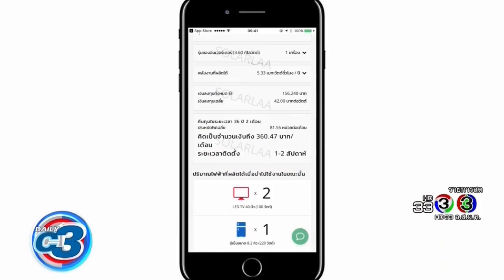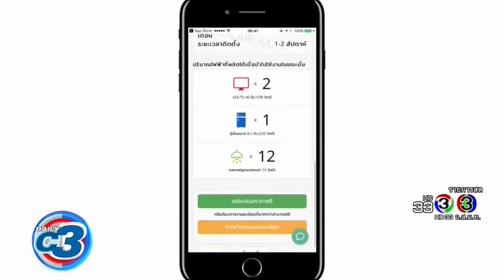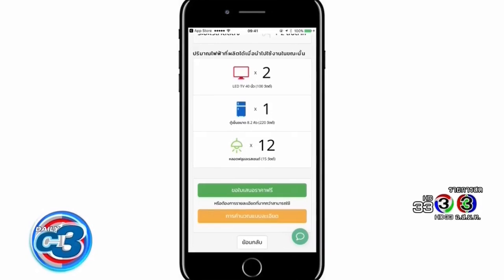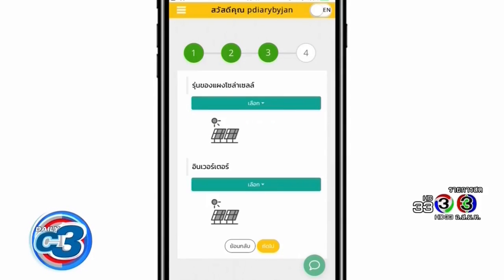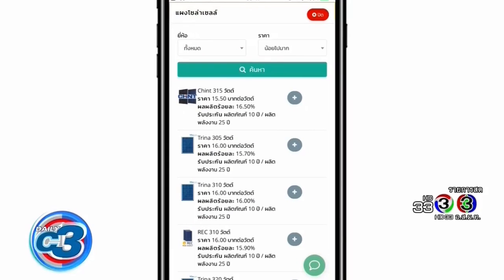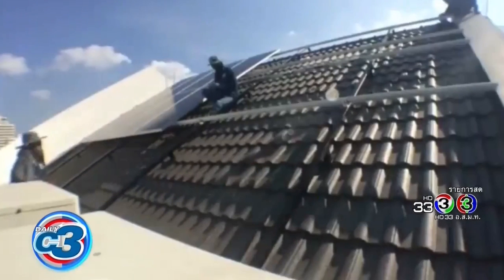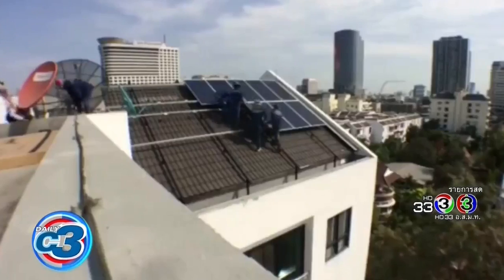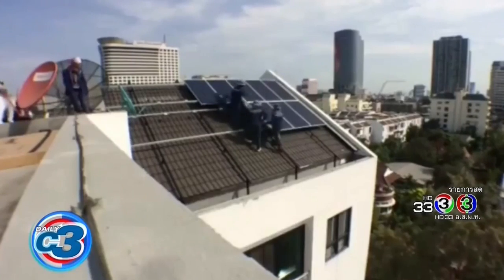DailyC3 | แอปเช็คความคุ้มค่า ก่อนติดตั้งแผง โซล่าร์เซลล์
ใครที่กำลังวางแผนจะติดตั้งแผงโซล่าร์เซลล์ นี่คือแอปที่ช่วยเช็คก่อนติดว่าจะใช้งานได้คุ้มกับเงินที่จ่ายไปรึเปล่า